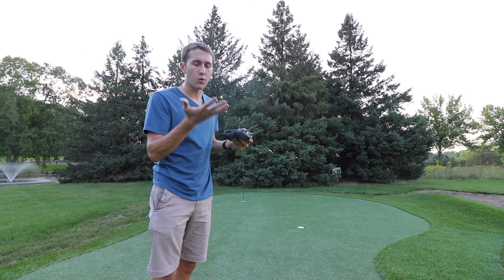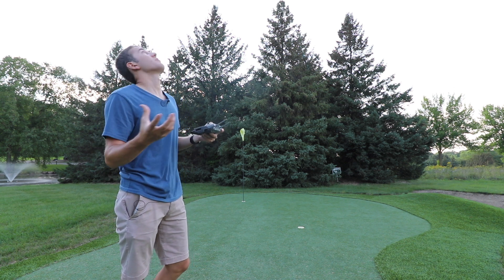How to hand catch Mavic 2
Mavic 2 Zoom
Mavic 2 Pro
All my camera gear

Massive discounts on all camera equipment

PD Merch!

My Gear:
Canon 1DX Mark II (body)
Canon 7D Mark II (body)
Canon 80D (body)
Canon 18-135 is usm
Canon 17-40 mm f/4
Canon 70-200 mm f/2.8
Canon 50 mm f/1.4
Canon 10-18 mm
Top 10 lens for Canon 80D

Sony RX 10 Mark II
Røde VideoMic Pro
Røde NT1
Zoom H1
Zoom H4N Pro
Joby GorillaPod with Ballhead
iPhone GorillaPod

DJI Ronin M
DJI Phantom 3 Professional
DJI Phantom 4 Pro

GoPro Hero 5 Black
GoPro Hero 6 Black
WD 1Tb External Hard Drive
WD 3TB External Hard Drive
SanDisk Memory Cards
Glide Gear DNA 50/50
Glide Gear 24" slider